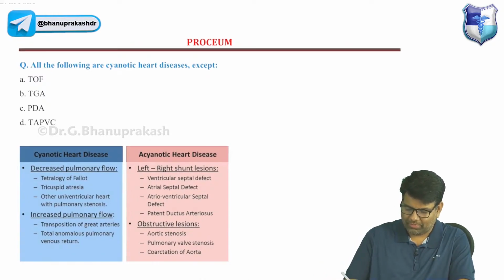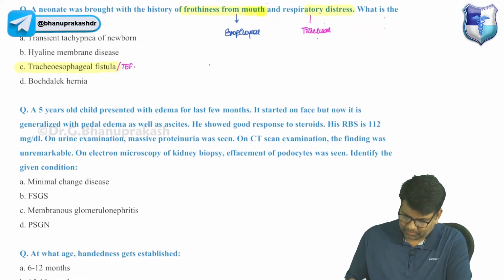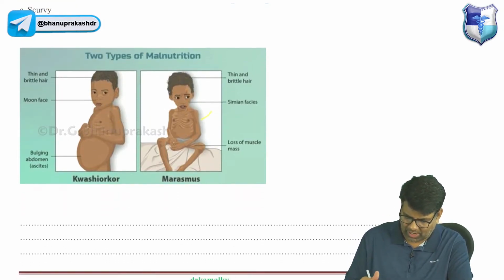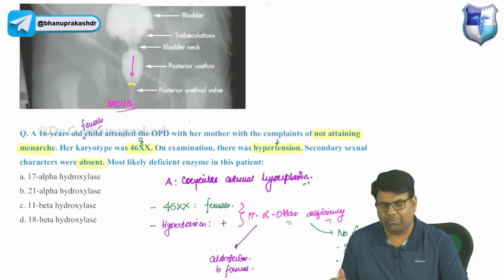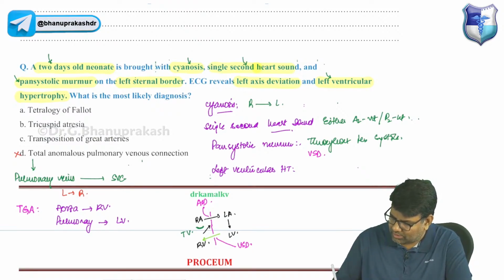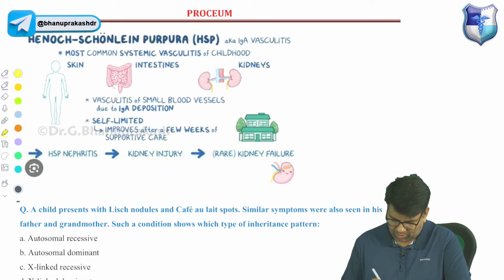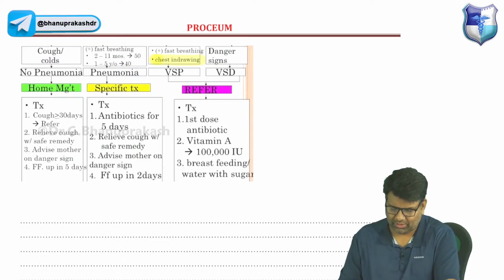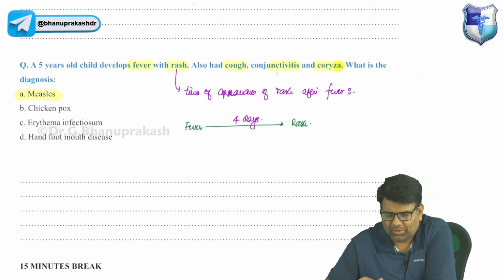Pediatrics 👶 PYQ Revision with Dr. Kamal K V for FMGE ✨📚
Get ready to ace your FMGE exams with an exclusive Pediatrics session led by the renowned Dr. Kamal K V! 🌟 Dive deep into Previous Year Questions (PYQs) from Pediatrics and strengthen your foundation with high-yield topics covered in a simplified and engaging manner. 💡

- 📖 Comprehensive coverage of PYQs for Pediatrics
- 🧠 Expert tips and tricks for exam success
- 🎯 Focus on high-yield and frequently repeated concepts
- 🔍 Clear explanations with clinical insights
- ✅ Boost your confidence for FMGE

- Topic-wise breakdown of Pediatric PYQs 🍼
- Detailed discussion on common clinical scenarios 🩺
- Interactive learning with practical examples 📝
- Strategies to tackle tough questions easily 🚀

Join this power-packed session and master Pediatrics like never before! 💪📚 Perfect for FMGE aspirants aiming for top scores. 🌈